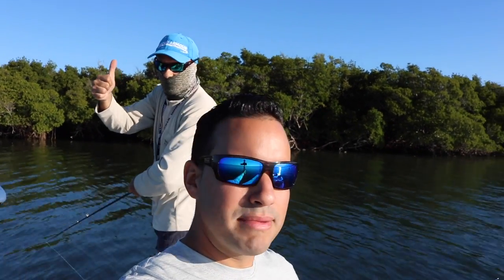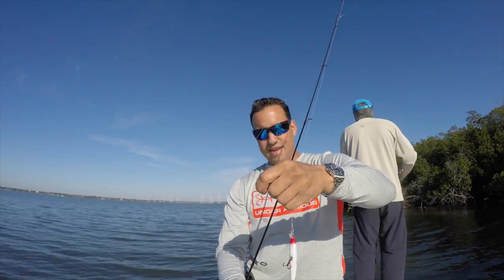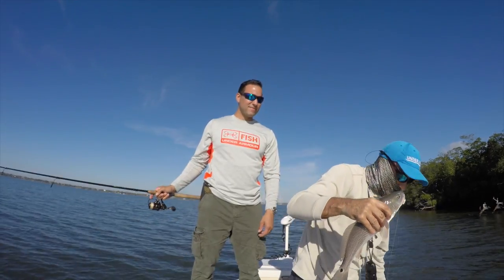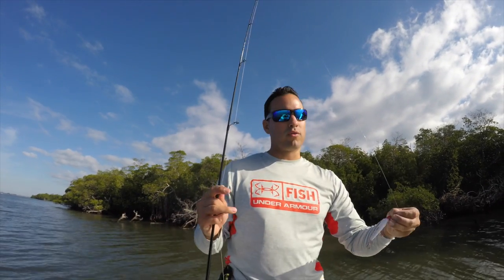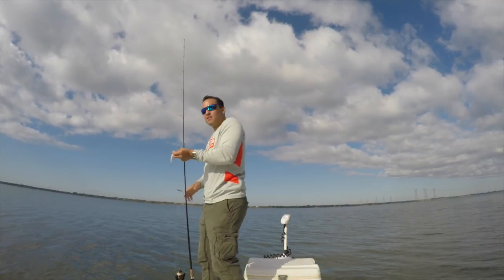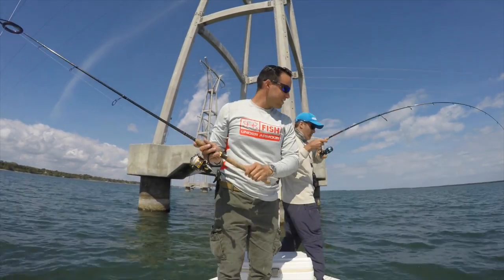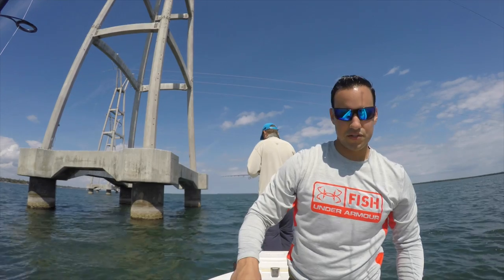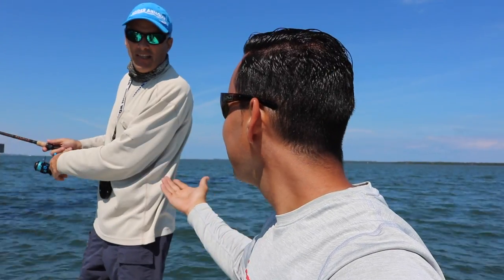Inshore Saltwater Fishing Snook & Sheephead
In today's video we go inshore saltwater fishing for Snook and Sheephead. Daniel and I drive north to fish the flats in the intracoastal waters of Jensen Beach and St.Lucie. We targeted the Snook on artificial lures and the Sheephead on a Shrimp and jighead.

Lure: Bigua gold

Check out Daniel: DPCfishing